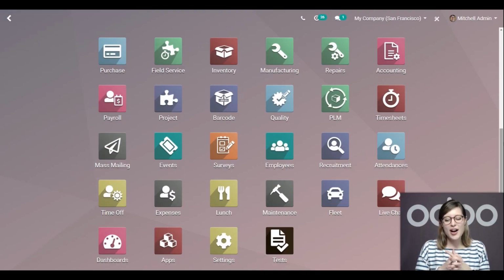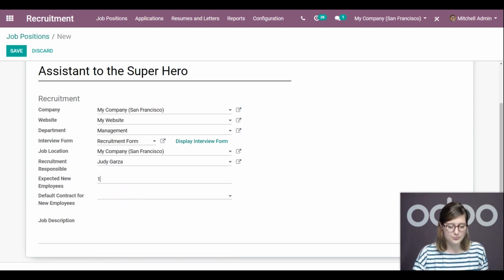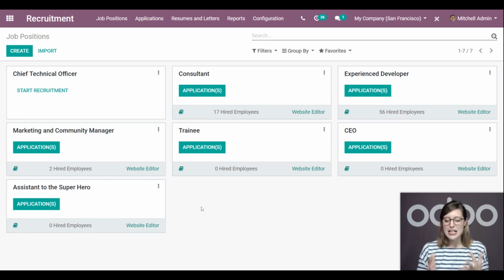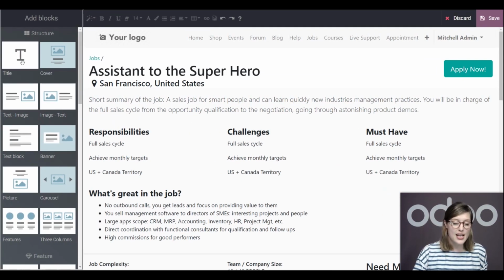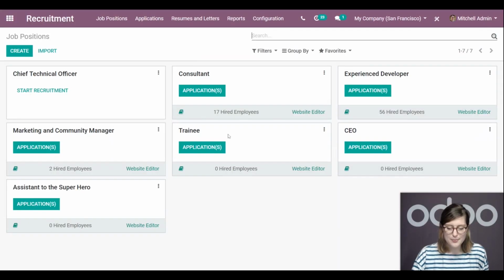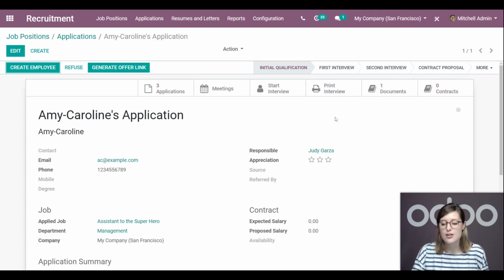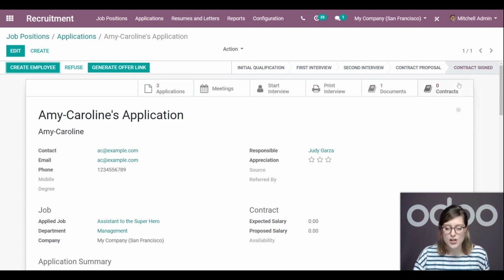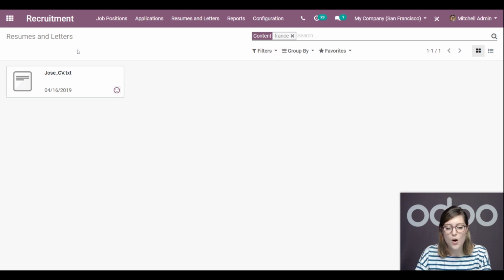[Archived] Recruit People | Odoo HR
In this video, learn how to recruit people with Odoo.